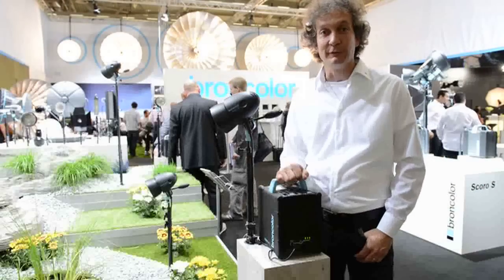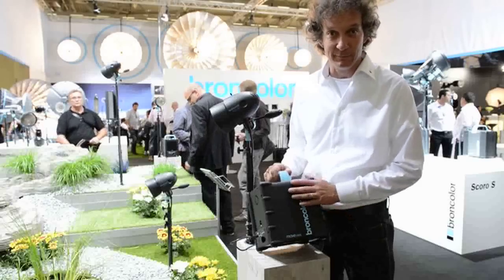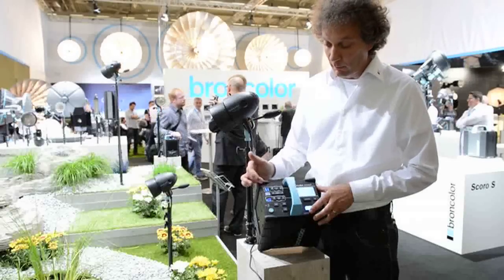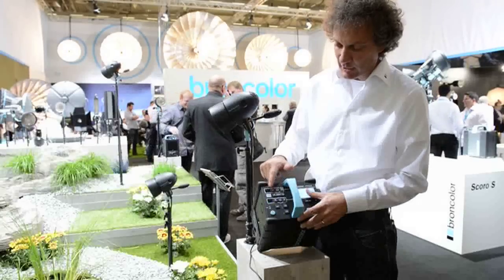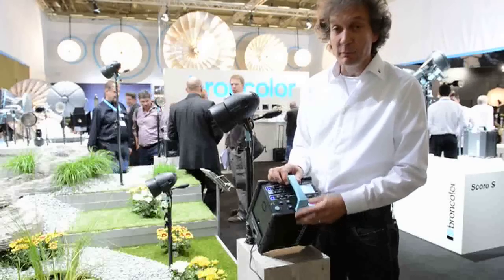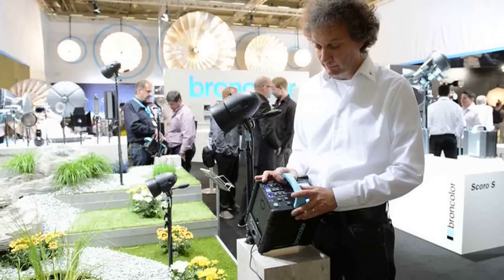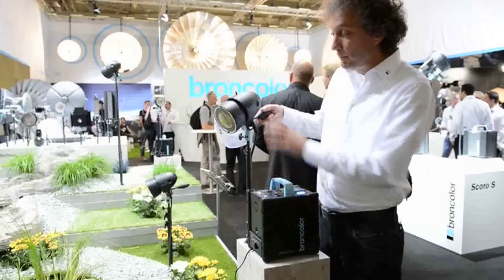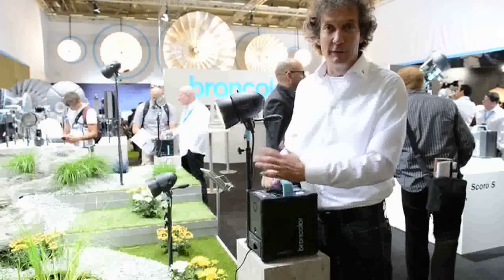MOVE - New battery pack - Live from Photokina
Urs Recher live from Photokina presenting the brand-new battery pack from broncolor. A lightweight athlete of 6,2 kg, amazing features, great price, two outlets fully asymmetrical - just great for mobility! Urs is telling you here all about.

Key features
- 1200 J
- flash duration fast: 1/20'000 s t0.5, 1/8'500 s t0.1
- charging time 0,02 - 1,9 s (speed mode 0,02-0,9 s)
- 2 lamp outlets individually asymmetrical
- no. of flashes per battery charge 170 (eco-mode 230) with 1200 J
- 9 f-stops
- ECTC constant colour temperature on full range